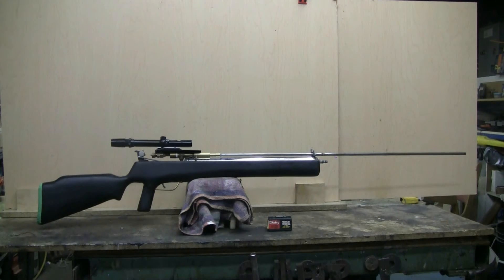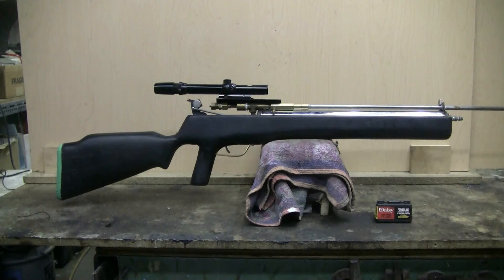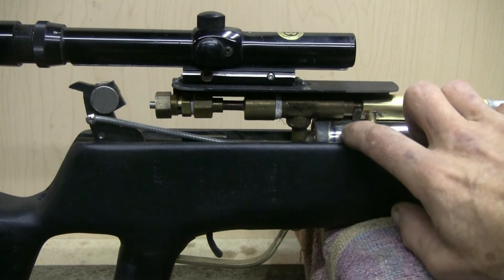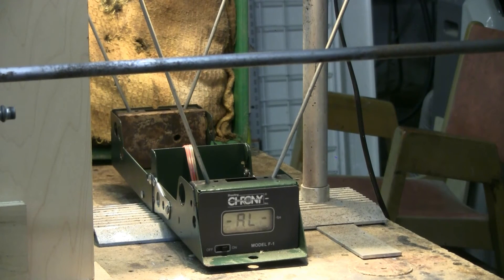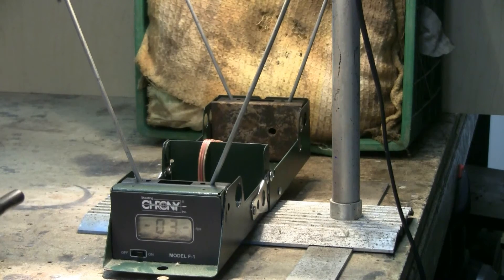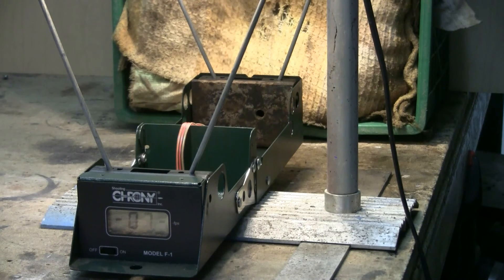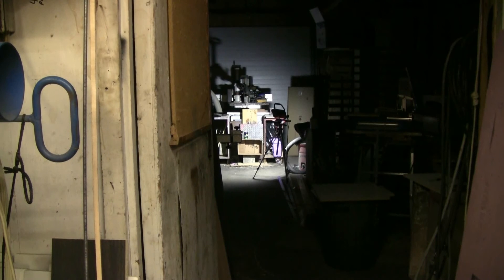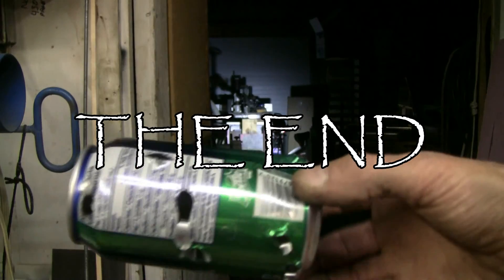Home Made .25 Cal BB Gun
I made up a single shot bolt action BB gun in .25 caliber. It fires Daisy 1/4" steel slingshot ammo. This one works off shop air at 120 psi. The main valve is a piston valve built in a brass plumbing tee. This is piloted by a hammer valve also made from brass plumbing parts. A steel hammer  on a spring actuates the hammer valve when the trigger is pulled. The stock is wood, made from old fence boards glued together. The shape was cut out on the bandsaw and final shaping done with routers and sanders. The scope is an old Bushnell 3-7x .22 scope. It is on a steel mount that is welded to the air reservoir. At 100 psi it shoots in the mid 300 fps. At 120 psi, velocity is 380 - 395 fps. At 250 psi, velocity is around 500 fps.